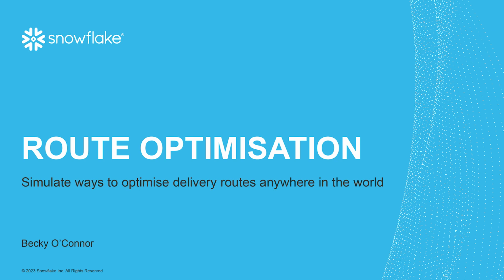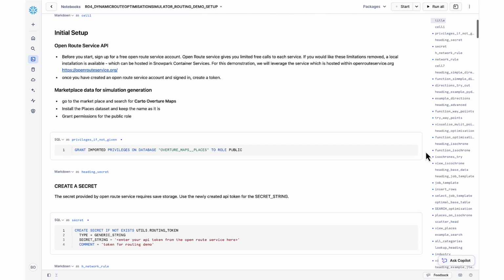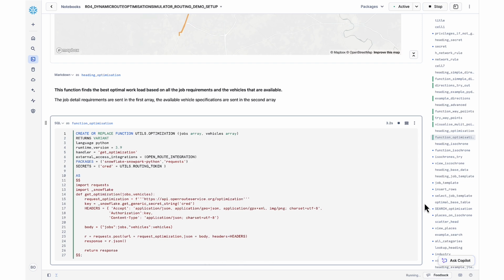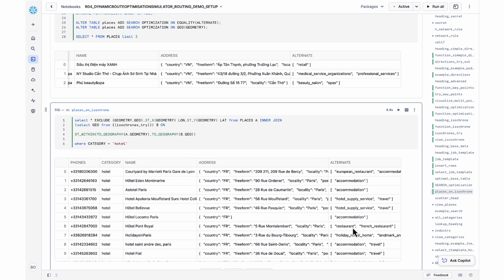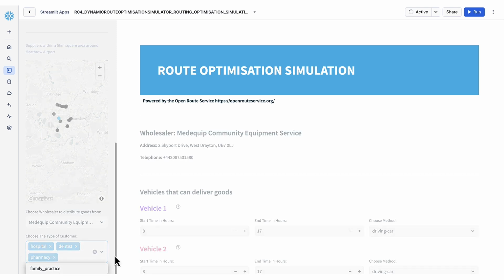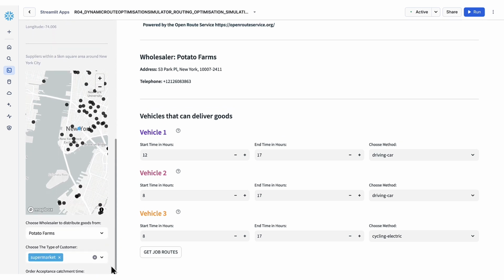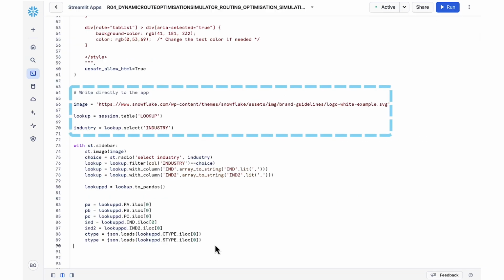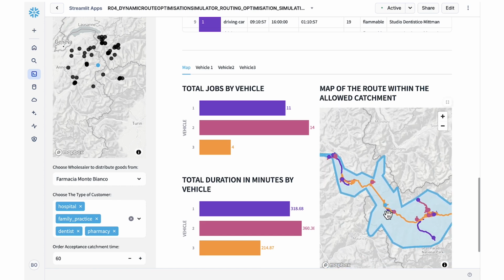Leveraging Geospatial Data For Dynamic Route Optimization In Snowflake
Becky O'Connor, a Solution Innovation Architect at Snowflake, demonstrates how to leverage geospatial analytics, Snowflake Cortex, and the freely available route optimization service to build a dynamic route simulator app that lets you simulate deliveries to real places across any industry, anywhere in the world. Imagine trying to understand how you would deliver to locations from a new depot location. This application uses the CARTO Overture points of interest -- freely available in the Snowflake Marketplace -- to understand what potential deliveries might look like. It also lets you try out the optimization services prior to implementing the solution on real use cases.